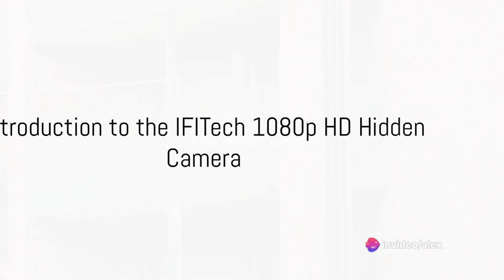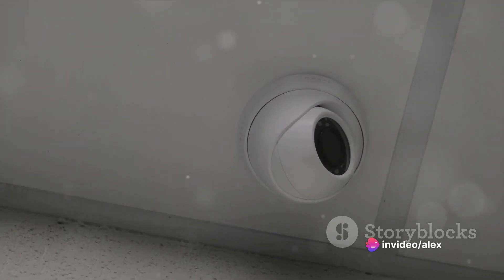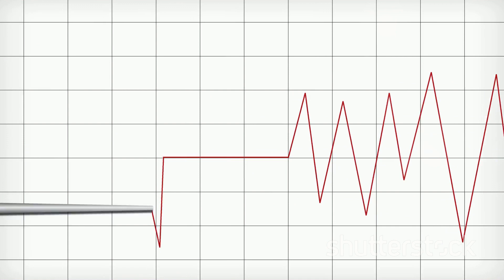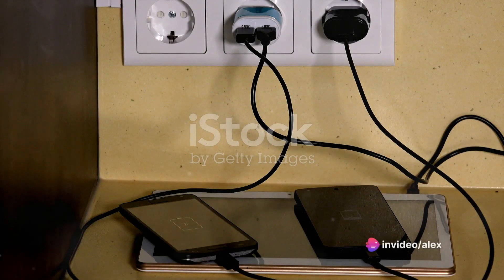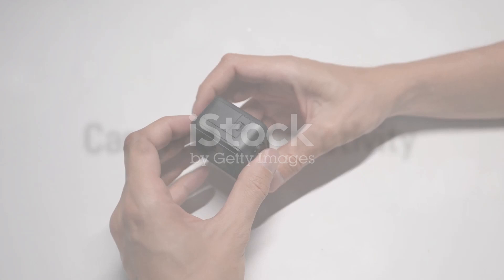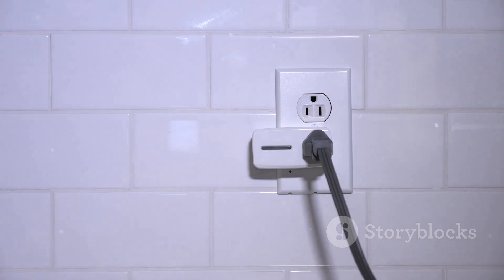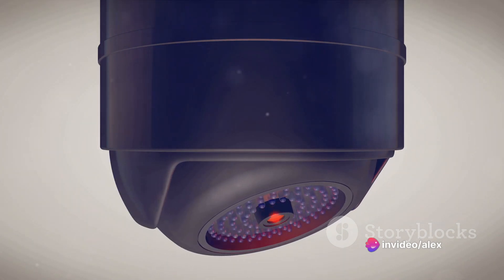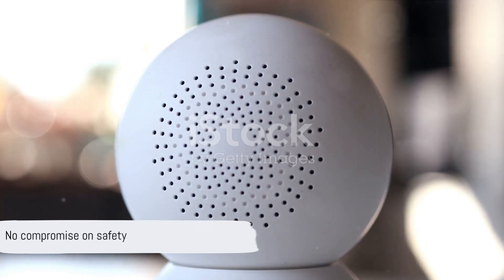Ifitech charger hidden camera for spying🔥😉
ifitech charger hidden camera for spying in pocket friendly budget 🤙🔥
similar spying camera
Product features-- Liveview from anywhere]: IFITech USB WiFi Charger Camera with improved vision technology displays a crystal clear smooth live video of 1080P Resolution, you can keep an eye on your home/Business anytime anywhere.
[Reliable Wi-Fi Connectivity]: Access your camera with mobile App at anytime & anywhere; Support 2.4Ghz Wi-Fi band only. Ideal Installation Location is within 15-20 Feet (with no interference).
[24*7 continuous recording & Playback]: You can view the stored footage on the camera SD card using the app from anywhere, Camera Supports Minimum 8GB - Maximum Up to 128 GB Micro SD card. (SD Card not included in package).
[1080P Video Clarity]: The HD 1920*1080p colour video camera gives 70 degree viewing angle with 25 frames per second (FPS) AV output, generating HD quality surveillance content. [Multi-users & Multiple View]: IFITech WiFi USB Charger Camera supports multiple users to view simultaneously on iPhone/Android Phone.
[Where To Use]: Ideal for monitoring staff at office, Godown, prevention of theft / shop lifting or to keep an eye on movement of specially-abled, elders and children in the family, pets, and others at home. [Easy to Install]: Just connect IFITech Camera to plug/power bank and connect to home/office Wi-Fi as instructed in manual in just 3 simple steps. You can view live stream using mobile from anywhere. To setup please read user manual provided with the package.